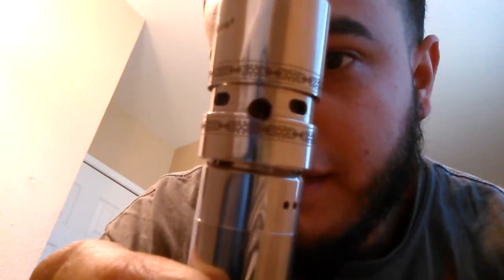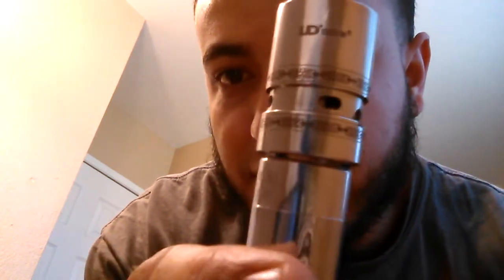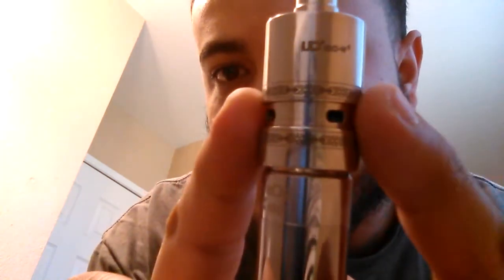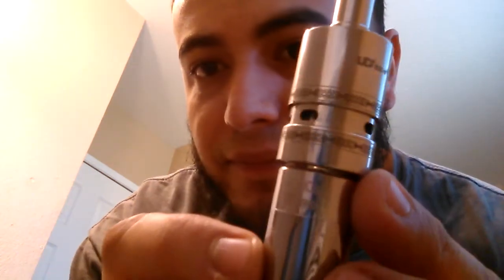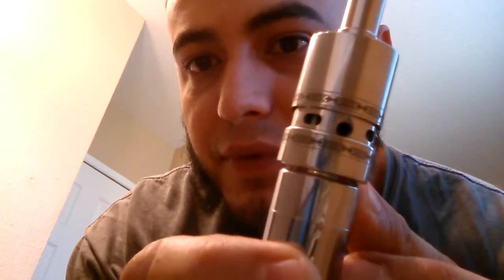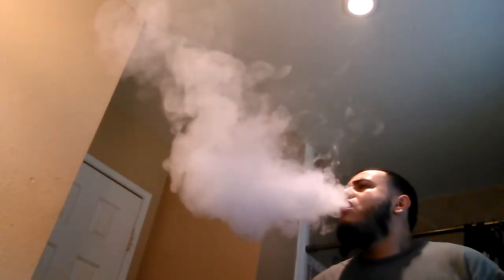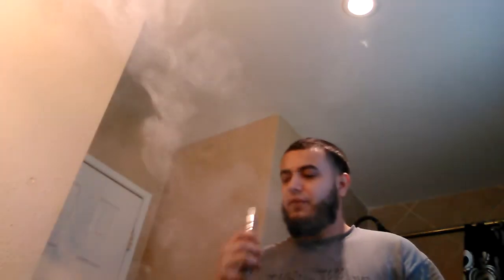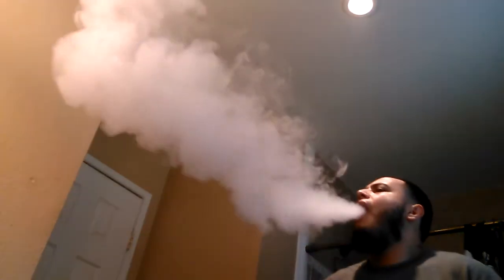Igo w6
My new igo 6 works great let me know if you guys want some review's It's a k101 mod